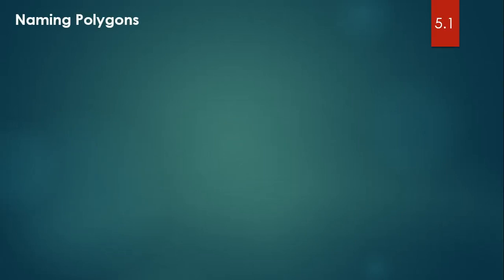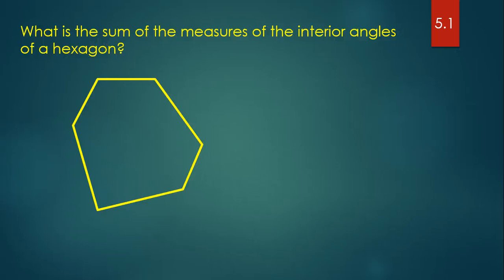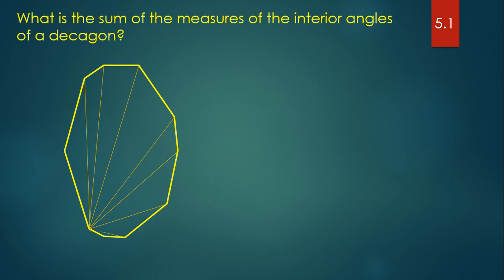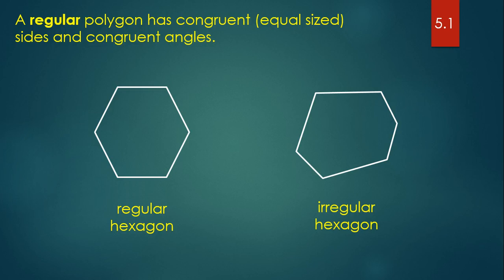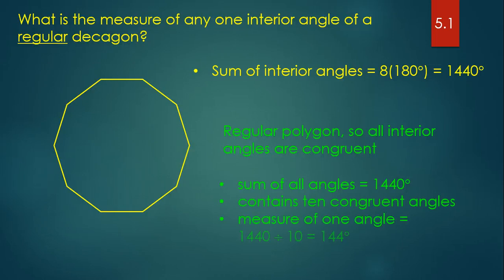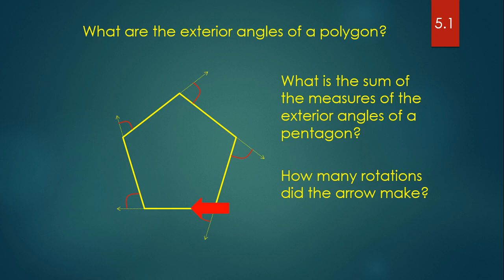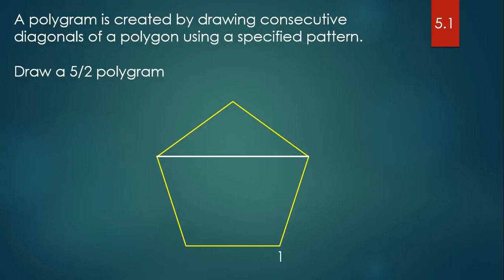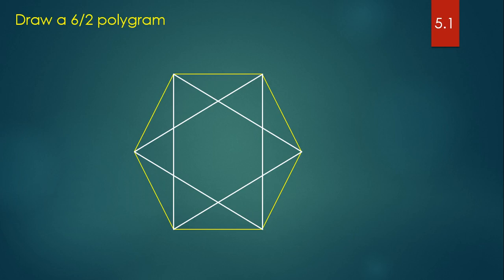Math 1025 Lesson 5.1